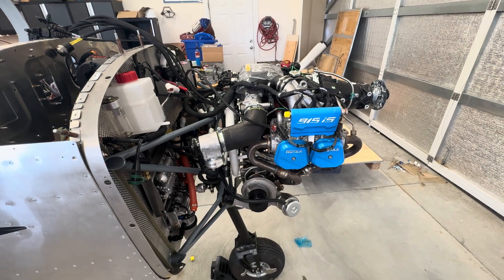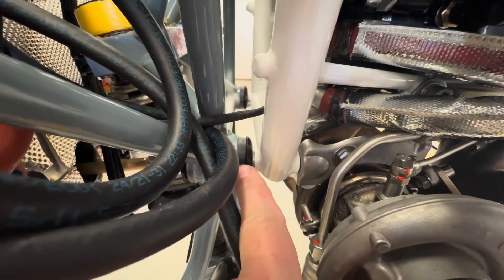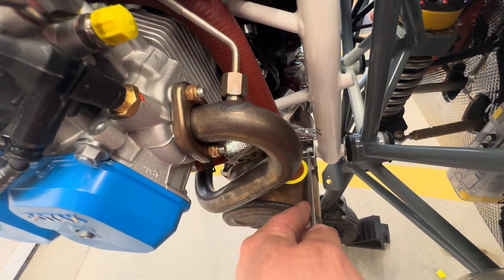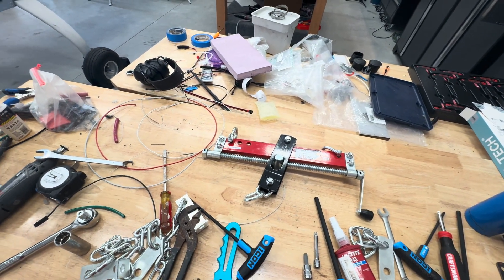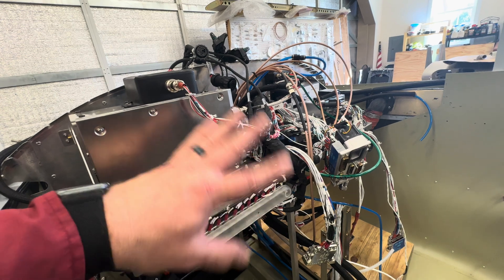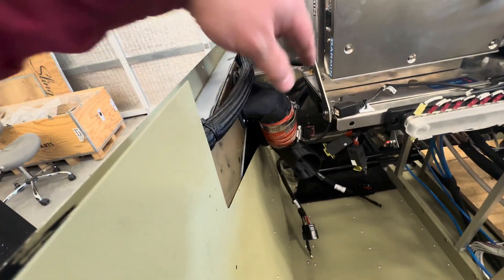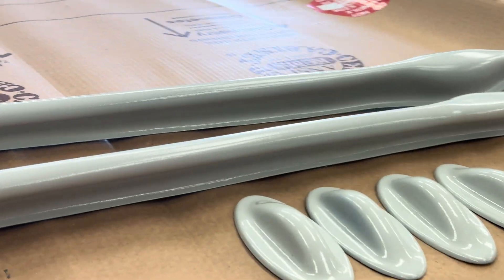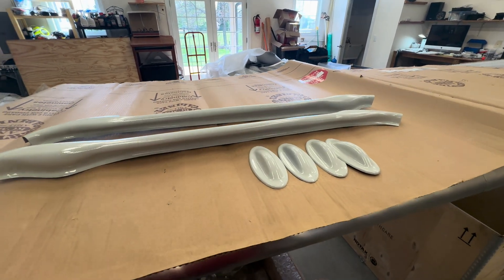Engine Installation - Sling TSI Build. Experimental Kit Aircraft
Sling TSI Experimental Aircraft Kit Build.  Engine Installation with some tips on installing the engine mount bolts.  Update on other progress made to include and Alternate Static Port switch, Avionics Harness installation, Interior side panels.